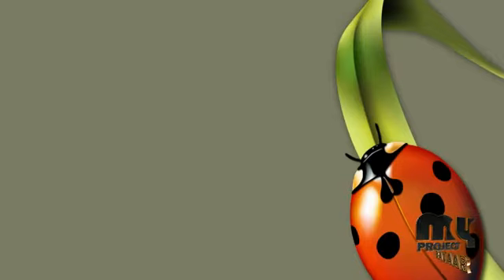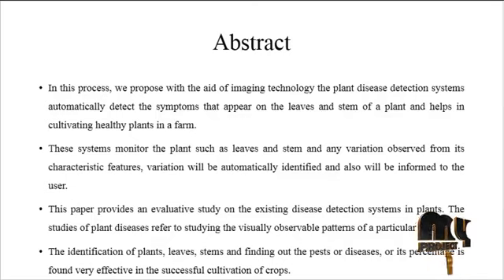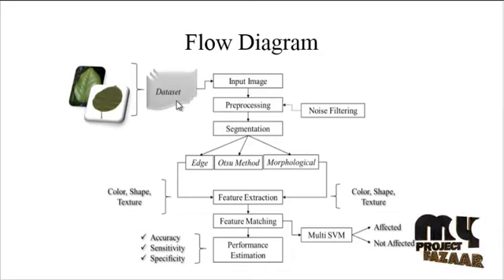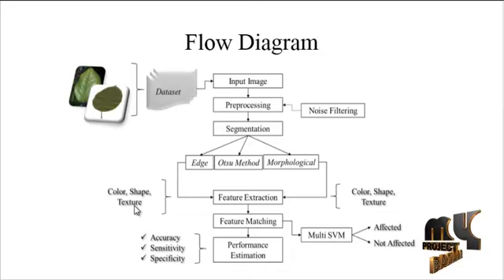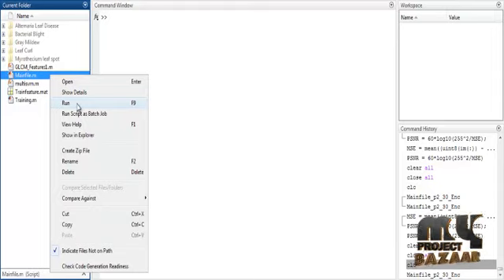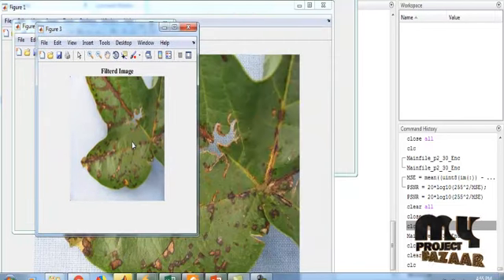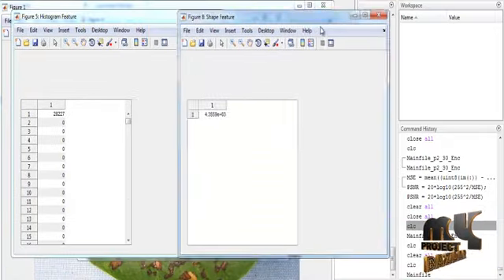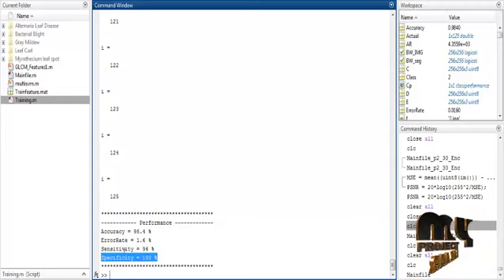A Survey on Diseases Detection and Classification of Cotton Leaf